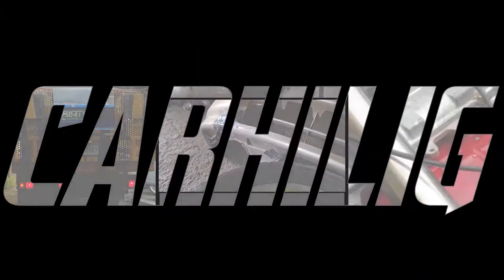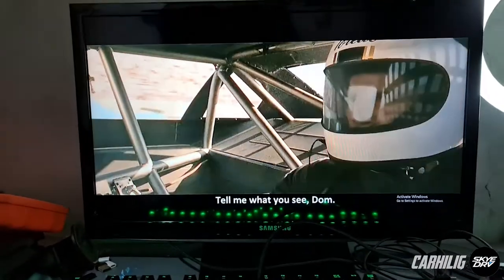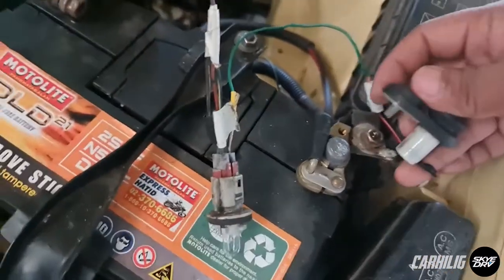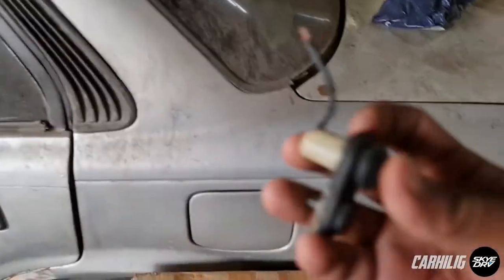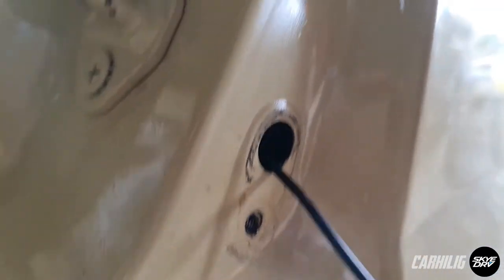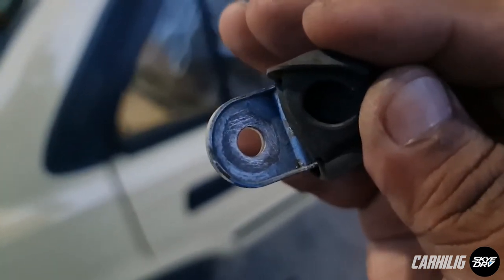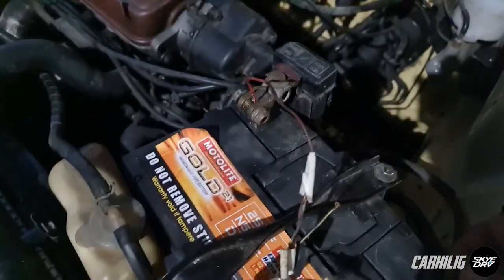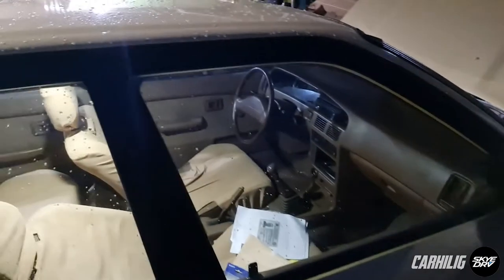Bad Door Switches? AE92 Door Switch Replacement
This is a DIY video for replacing the door switches on an AE92.

Video taken using a Samsung Galaxy Note 20 Ultra.

Check these Youtube channels out!

For your paint and insurance needs, check out Lex Autoworks and Mr. Car Insurance!